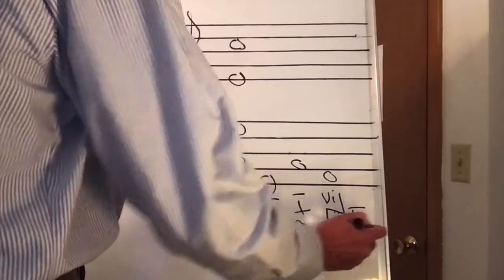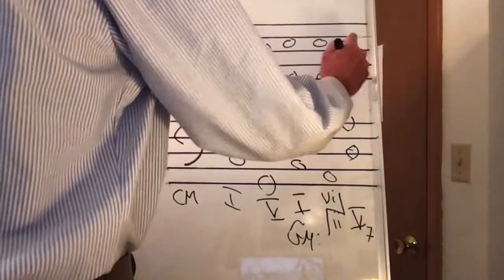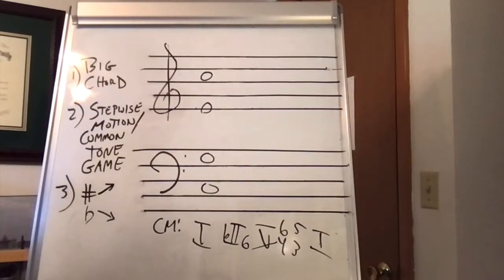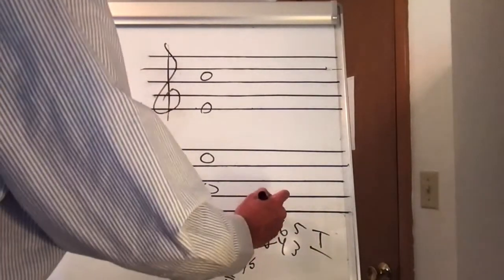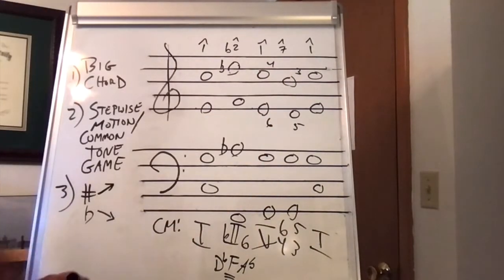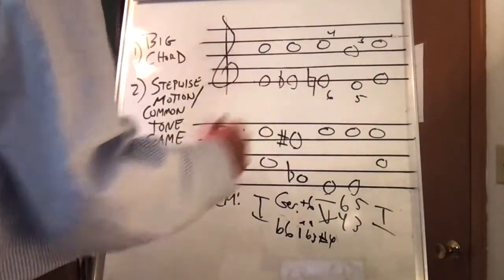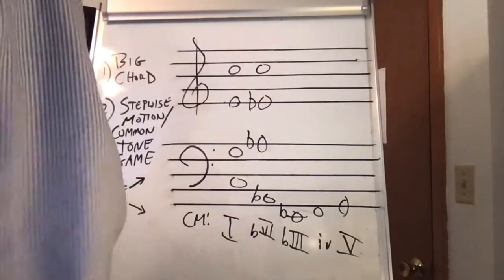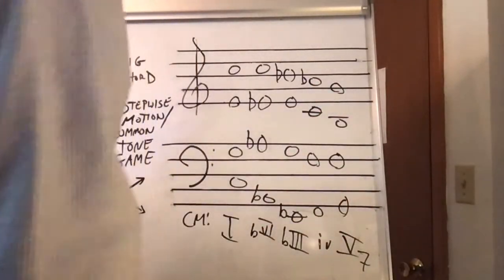Ch 9 - Modulation to Closely Related Keys and Chromatic Harmony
Click "Show More" below description to access time stamps below to see specific progressions.
0:00 Modulation
4:22 Chromatic Harmony